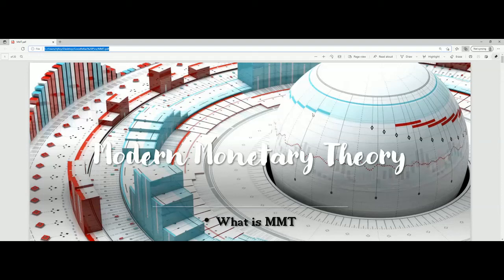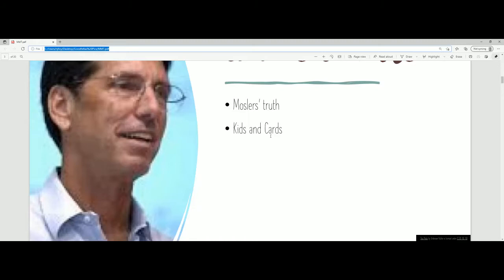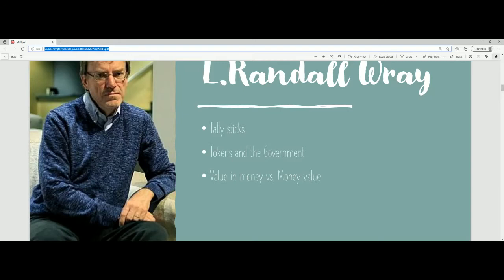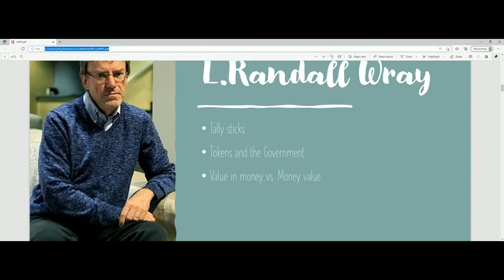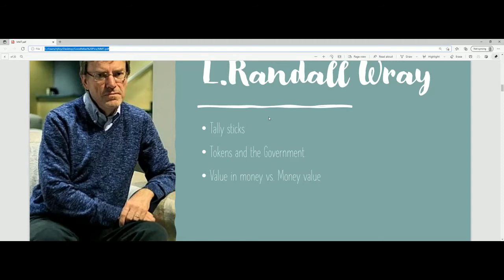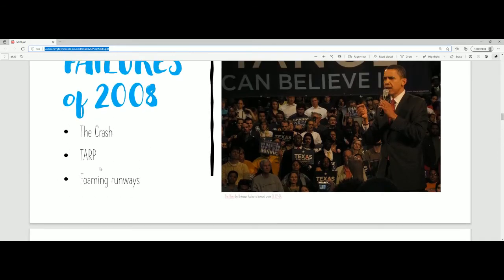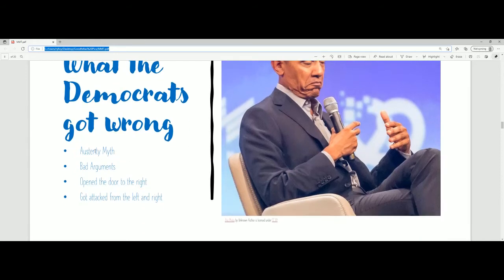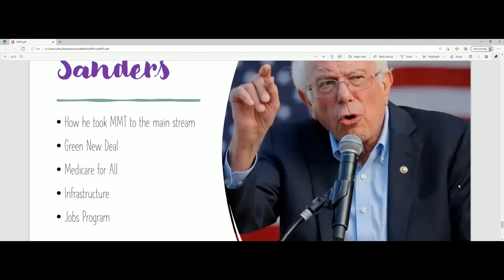Modern Monetary Theory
Hello today the Fellas talk about MMT, what is, what is not, its history and the policies that it supports. We discuss the 3.5 Trillion dollar Sanders' plan and the infrastructure bill. As always have a great day.